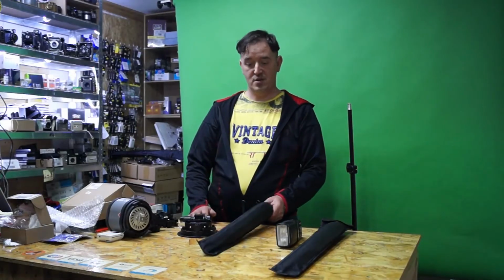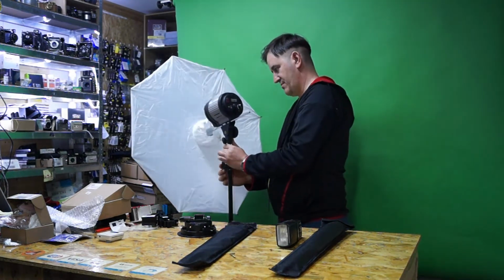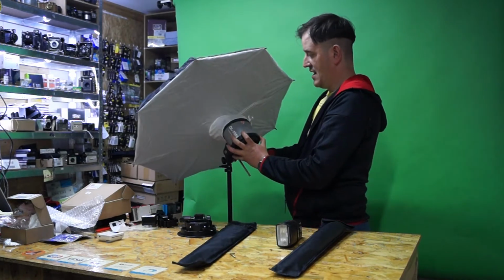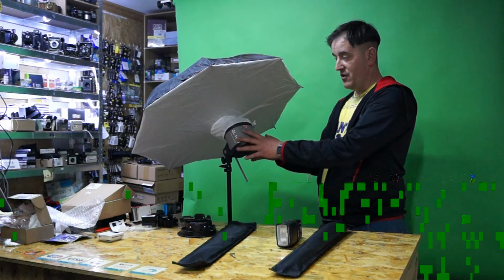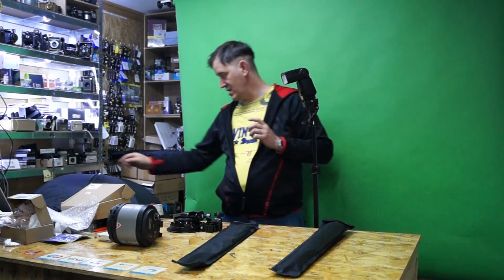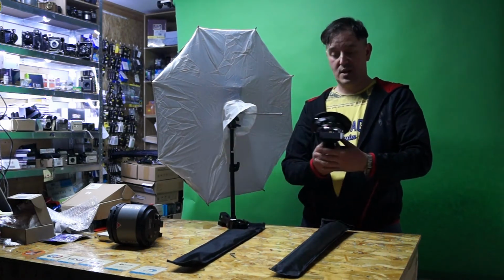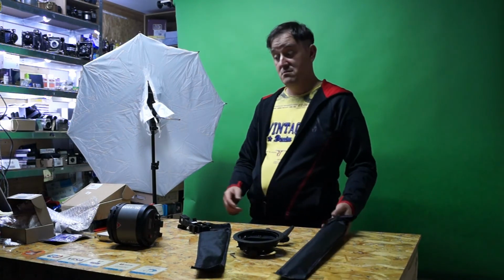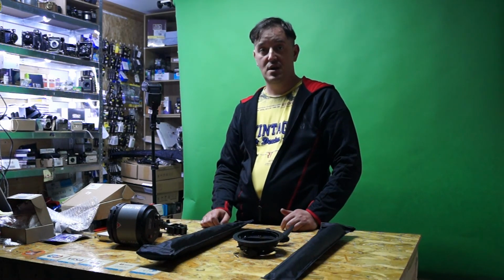How to us 85cm Diffuser Flash Strobe Head Umbrella Softbox